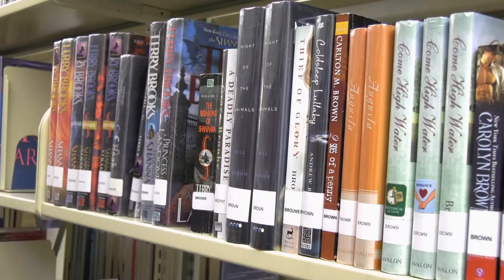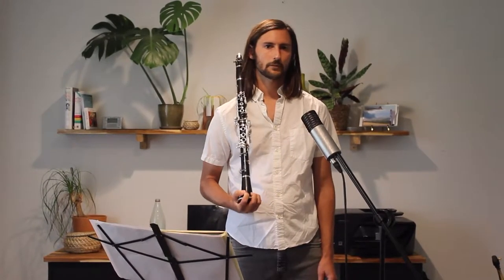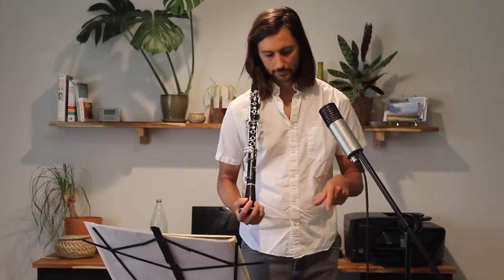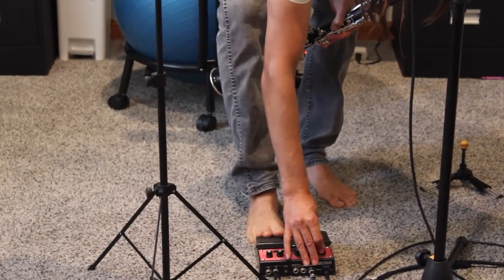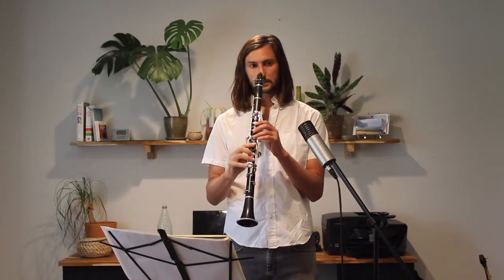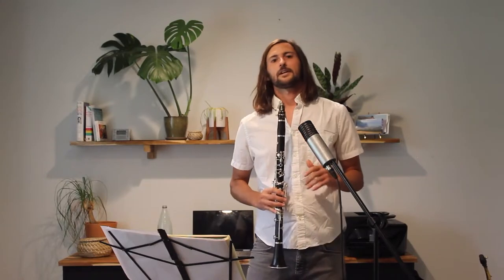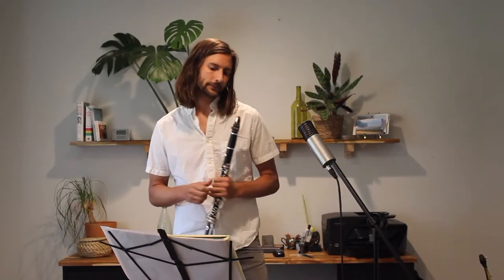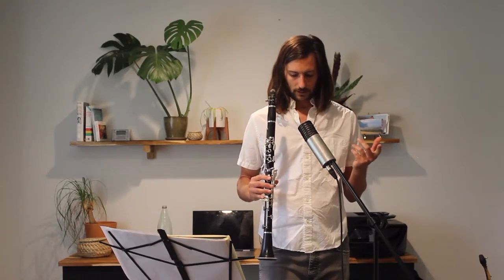Clarinet And Composition With Philip Lipton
Clarinetist and composer Philip Lipton guides us through one of his original compositions!